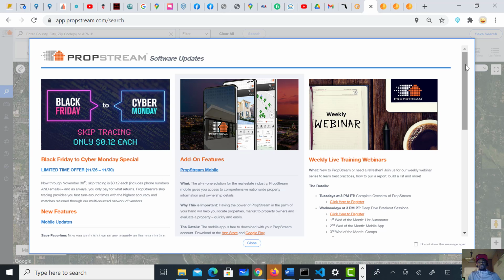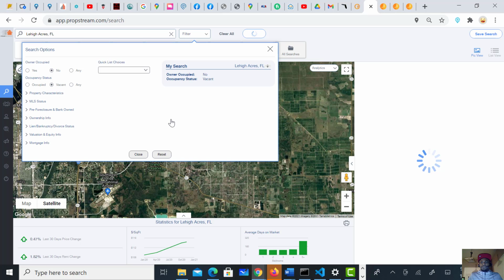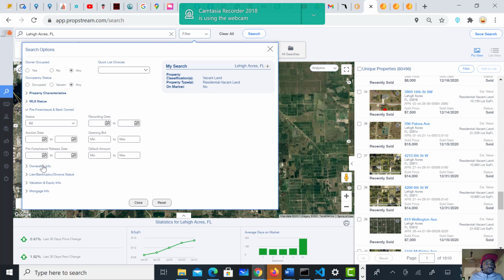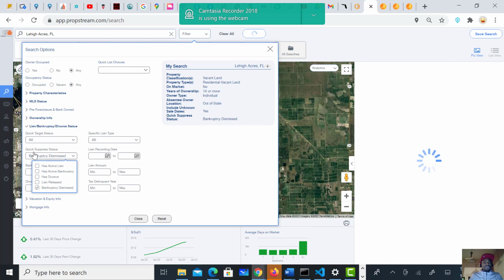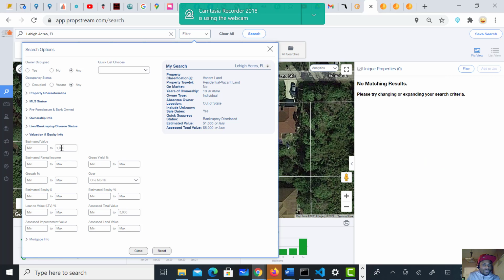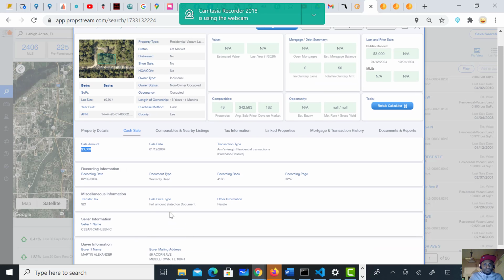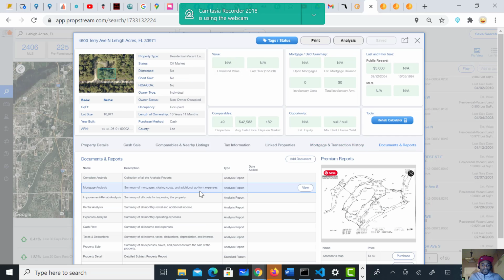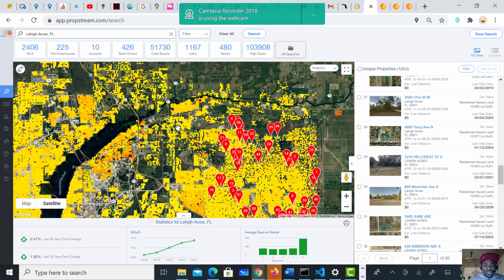Propstream for Land Investors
Propstream is a powerful tool that Land Investors can leverage for their daily activities. If you are used to Agent Pro 247 or Data Tree, you will feel very comfortable using Propstream. This tool does everything that Agent Pro and Data Tree do combined and offers much more.